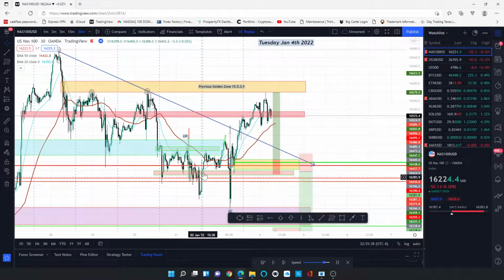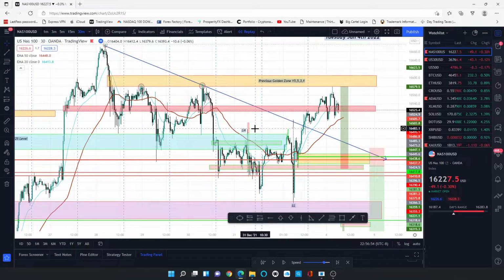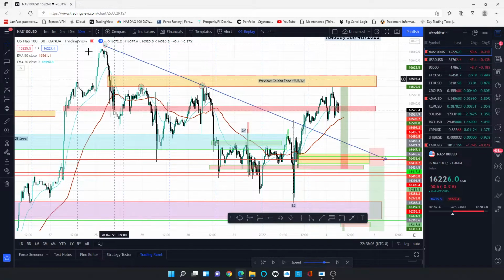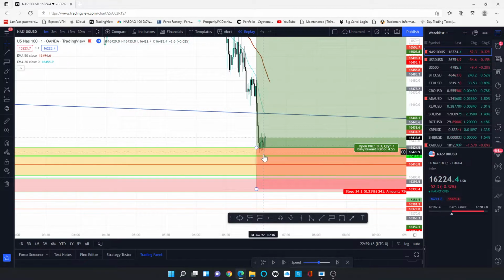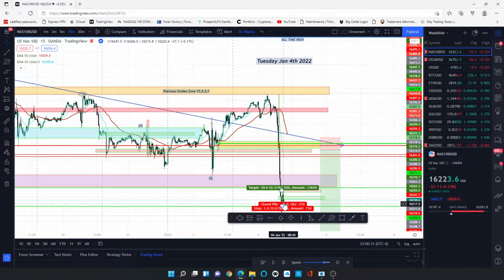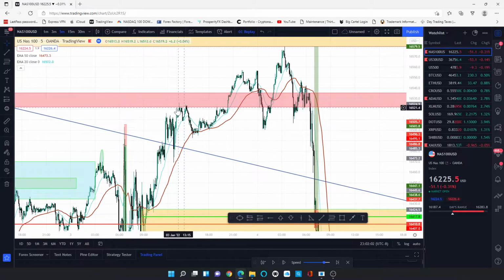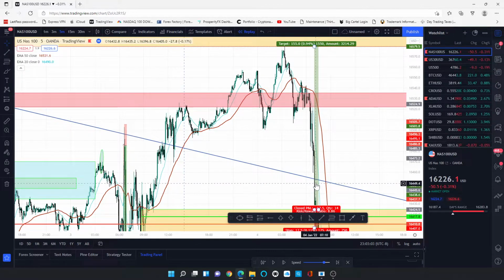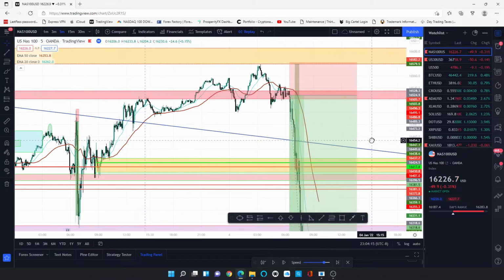Trade Breakdown: My 300+ Pip NASDAQ Miss!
Tuesday January 4th 2022

How I missed a 300 Pip Sell and why I'll never miss it again!